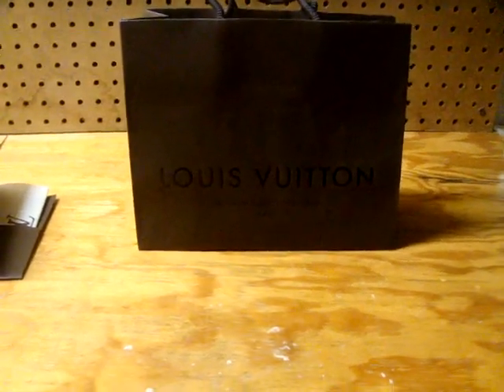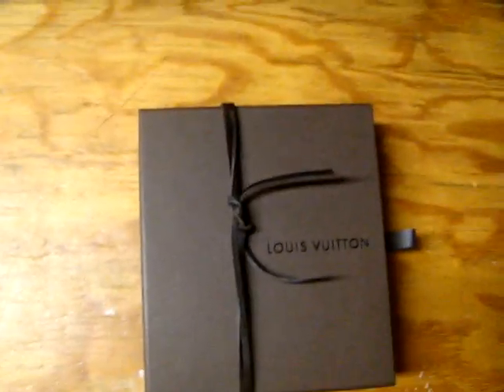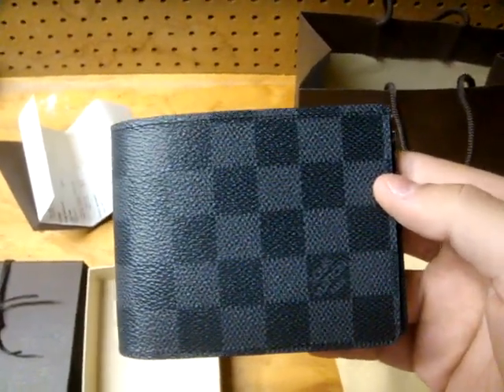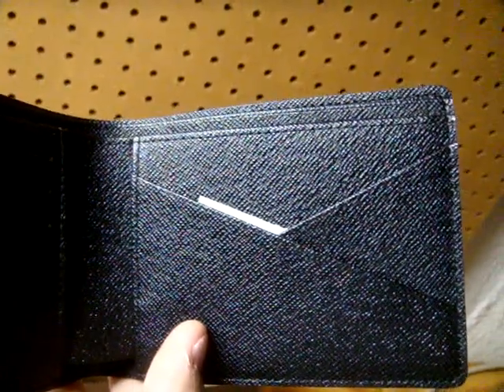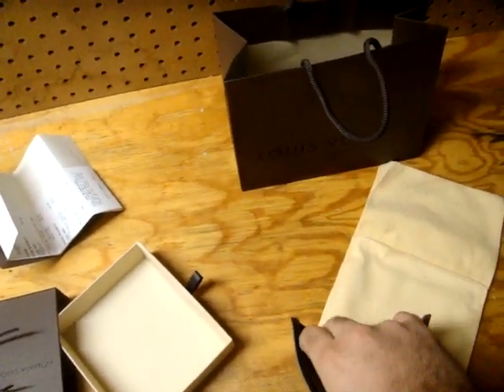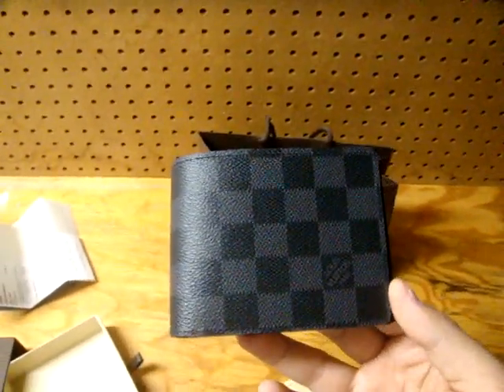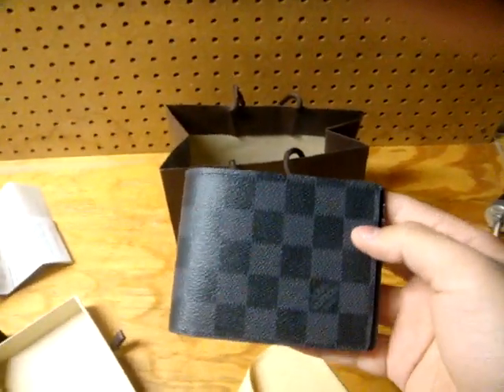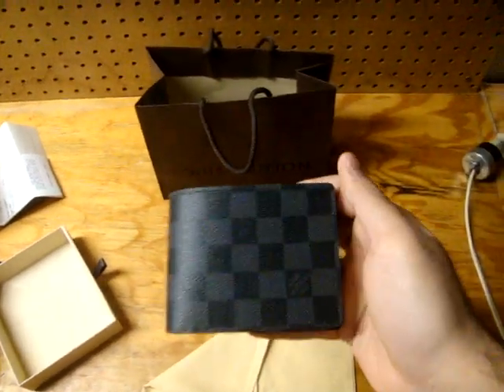Louis Vuitton Damier Graphite Multiple Wallet Review